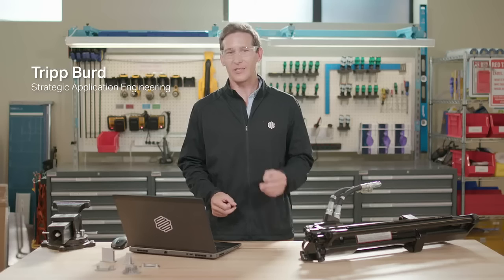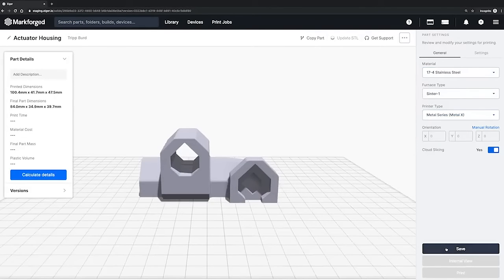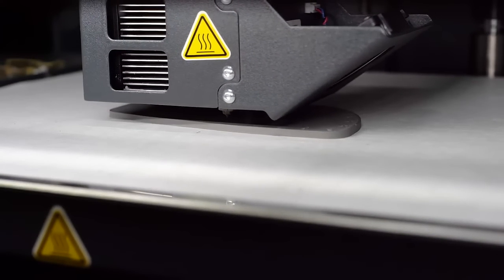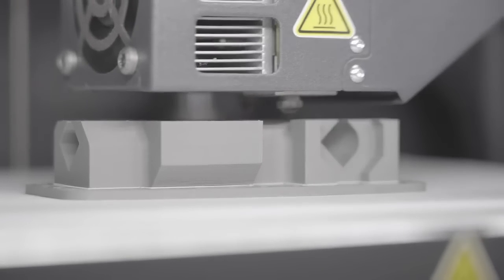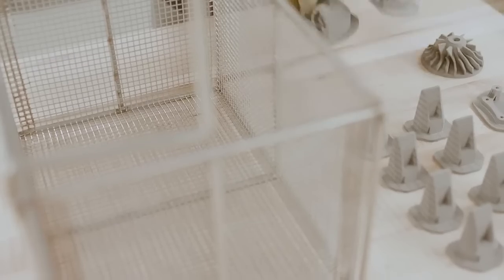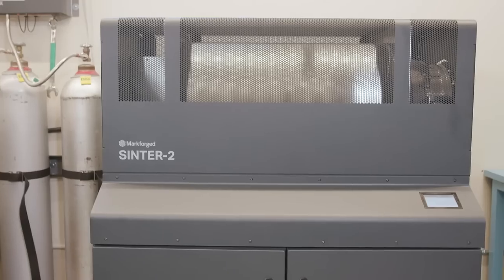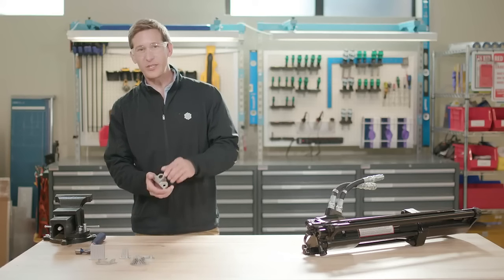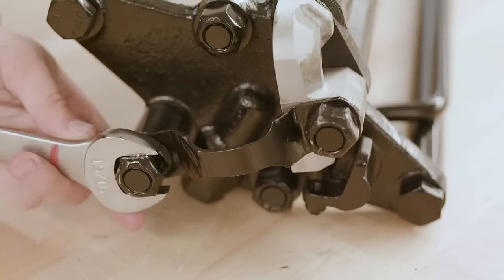Stampa 3D metallo: Come funziona il processo additivo di Metal X?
Metal X rende la stampa 3D in metallo più semplice che mai. Scoprite come si può passare dal design alle parti metalliche funzionali stampate in 3D in modo rapido, semplice e più conveniente che mai.

Il processo di produzione additiva Markforged Metal X combina le tecnologie di stampaggio ad iniezione del metallo (SIM) e di fabbricazione dei filamenti fusi (FFF) insieme in Bound Powder Extrusion. Il BPE fornisce un modo semplice ed economico per creare parti metalliche.

Materiali disponibili: Acciaio inossidabile 17-4 PH, acciaio per utensili H13, acciaio per utensili H13, acciaio per utensili A2, acciaio per utensili D2 e Inconel 625. Altri materiali in sviluppo.

Il sistema Metal X comprende le seguenti macchine:

Metal X
Wash 1
Sinter 1

Per maggiori informazioni sulla stampante Metal X visita la nostra pagina